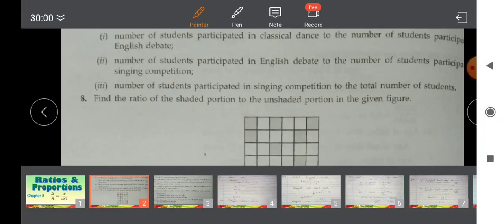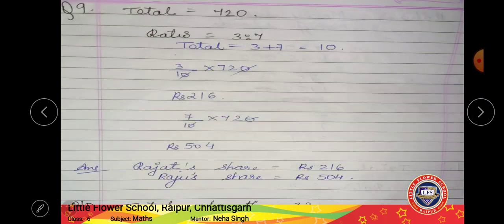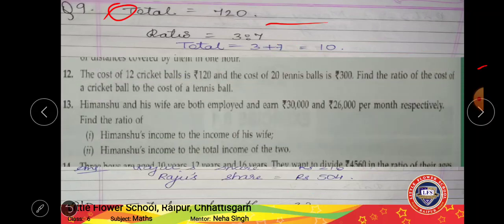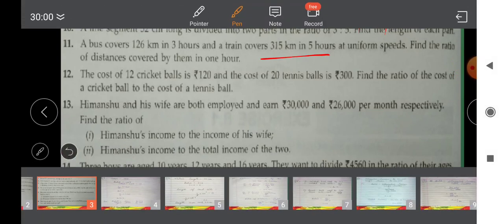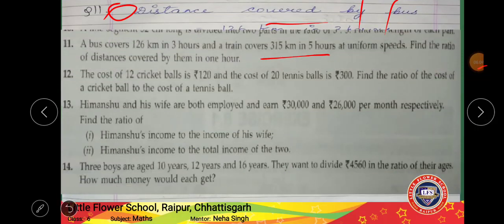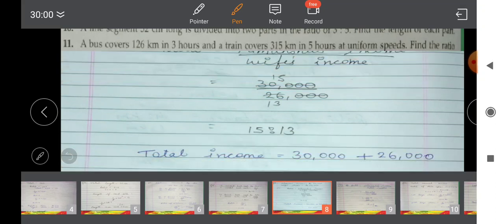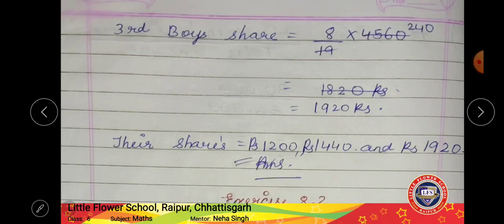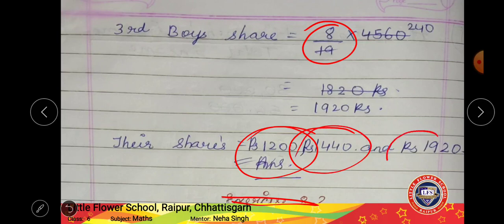class 6 Ch 8 exercise 8.1 ( Part 2)